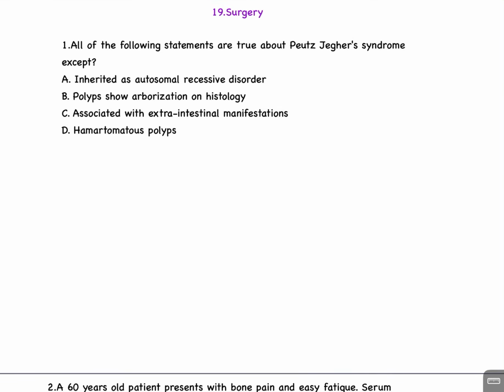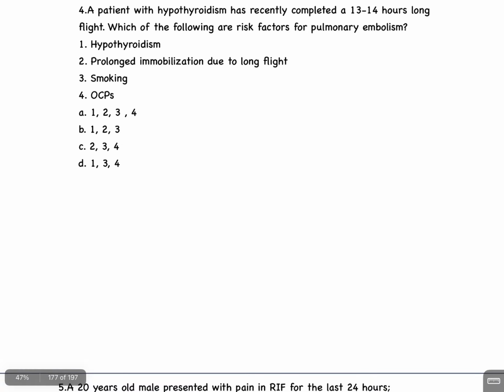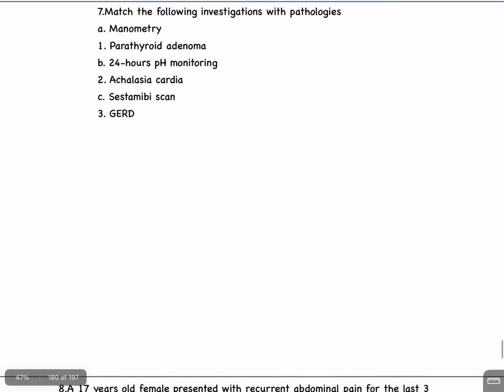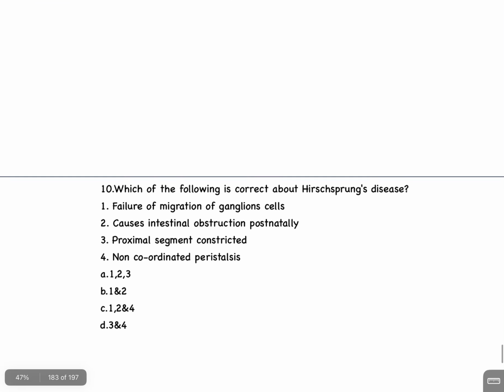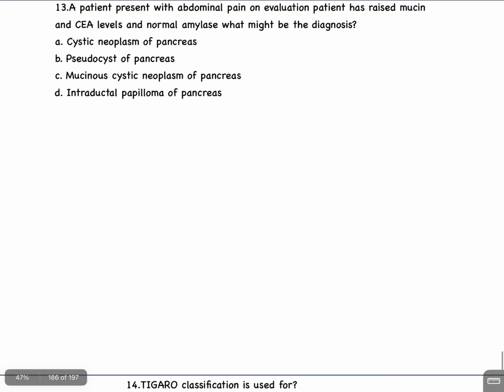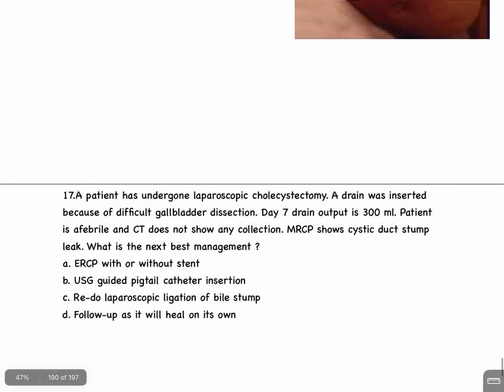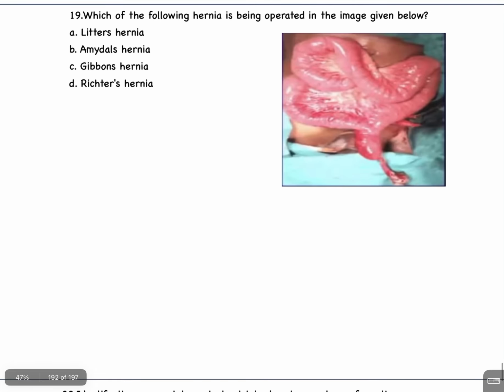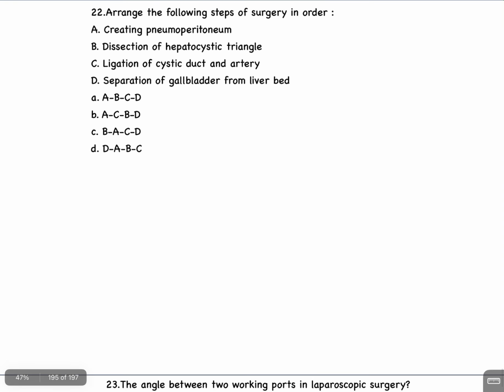INICET Surgery recall November 2025